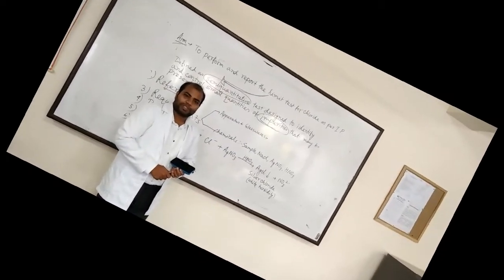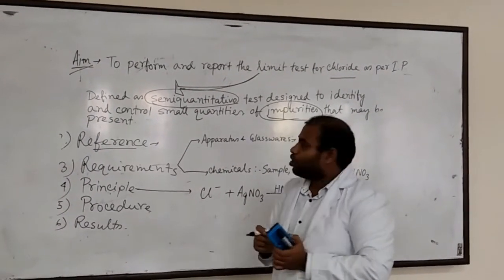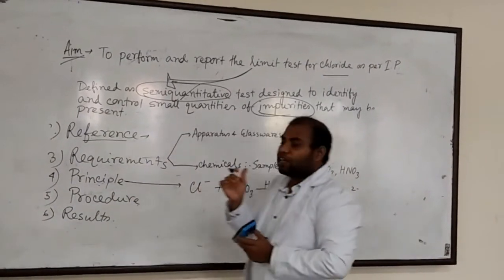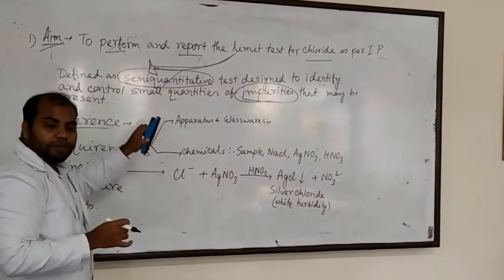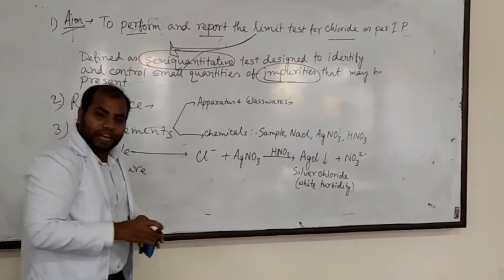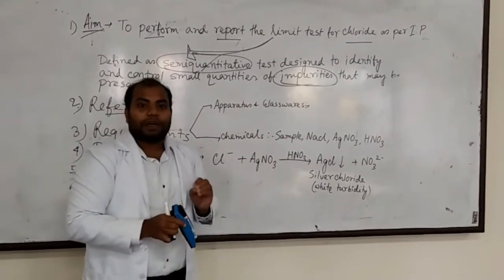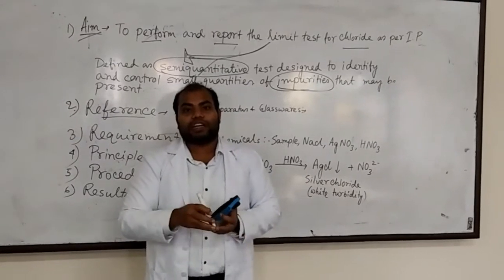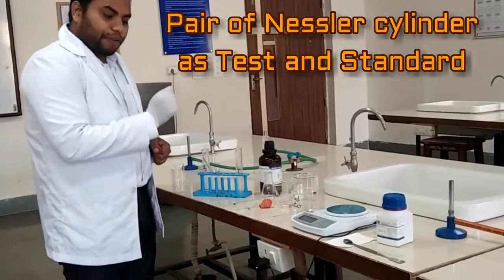Limit test for Chloride as per IP || Inorganic Pharmaceutical Chemistry || B Pharm || D Pharm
The theory of the lab covering principles as well as complete practical.